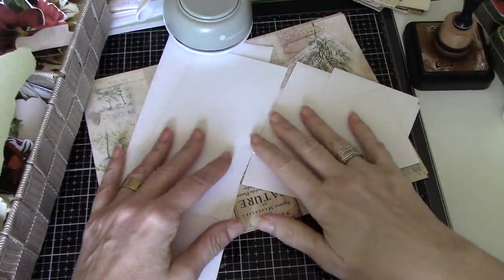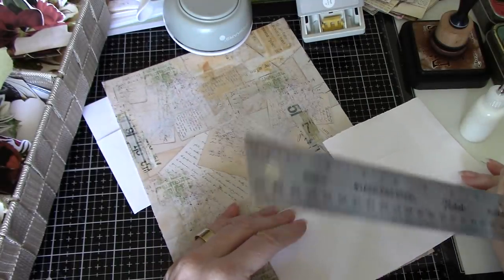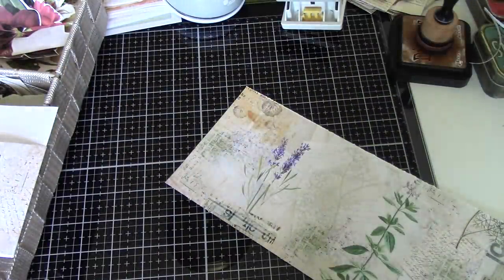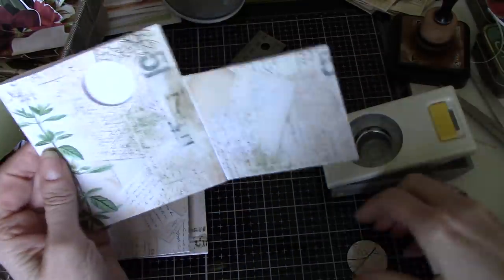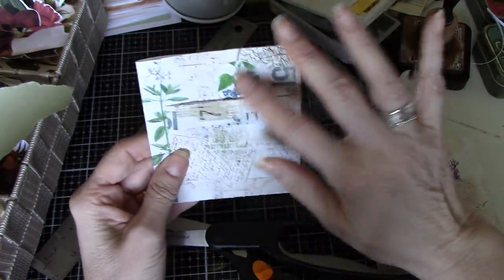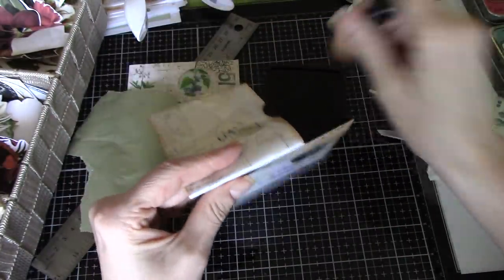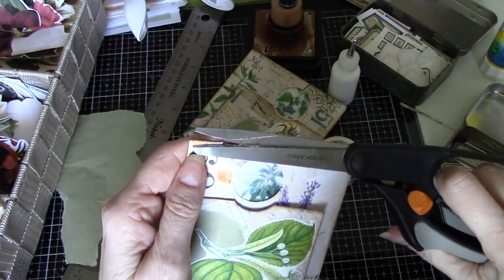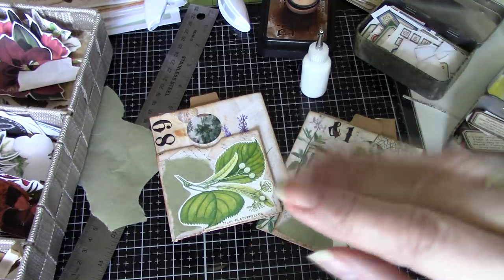Creating Flip Envelopes with Windows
Thanks for joining me. Today I am 'seat of the pants' crafting and making window flip envelopes using the amazing Natures Remedies digital kit from Tracie Fox (Love Junk Journals) and Andrea (ArtyMaze). Super fun and relatively easy to make. They add an extra interest to your journal.

Special thanks to Andrea and Tracie for the digital images used in this project -